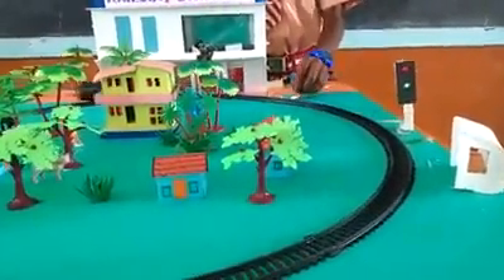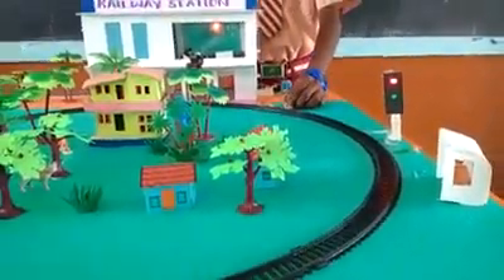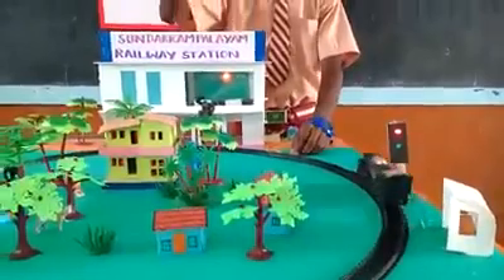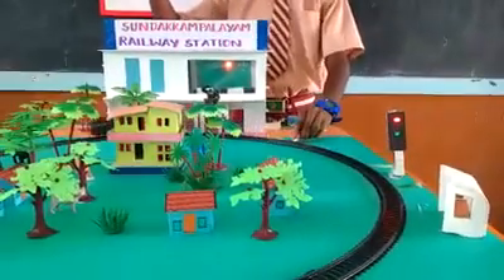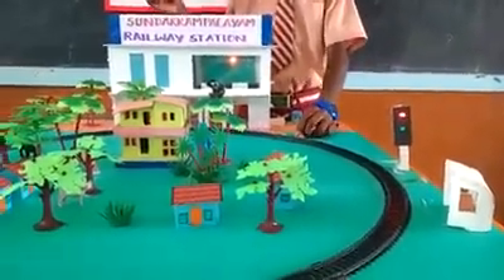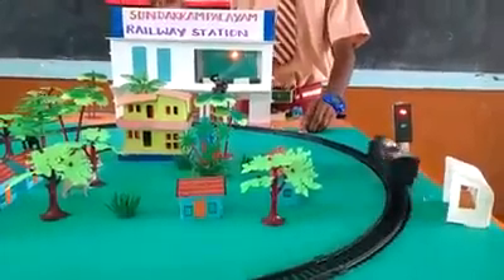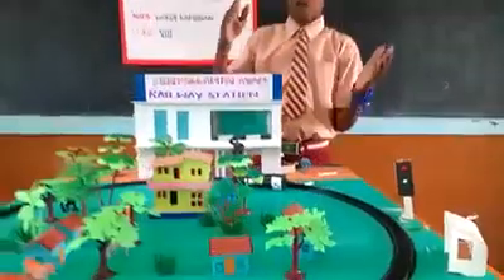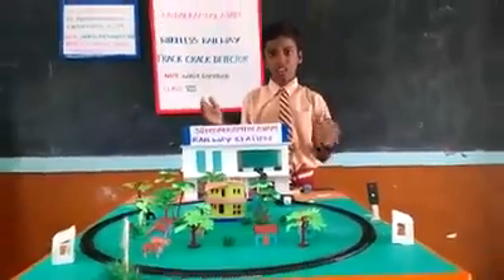PUMS SUNDAKKAMPALAYAM Science exhibition